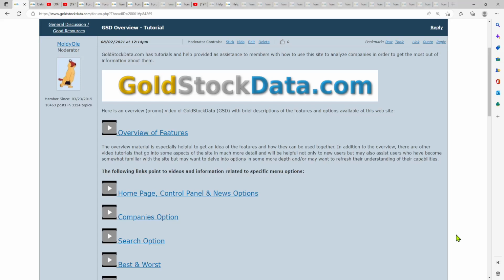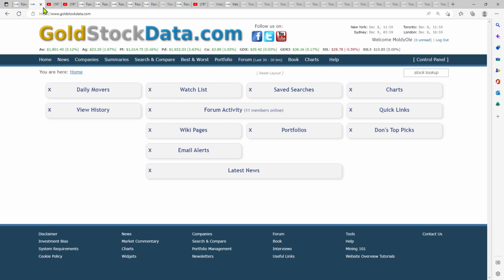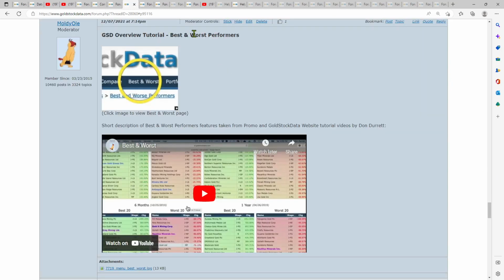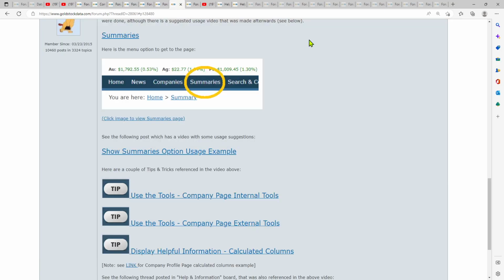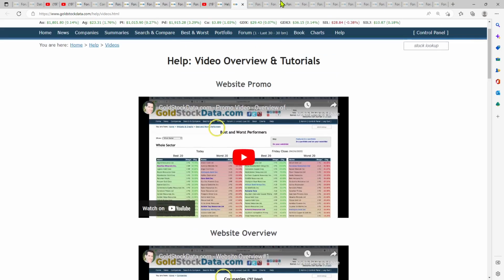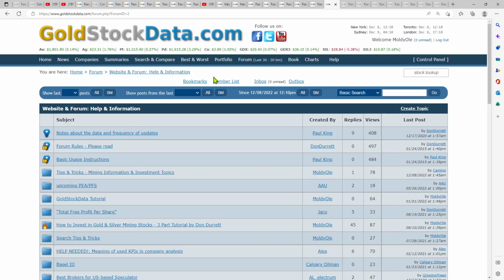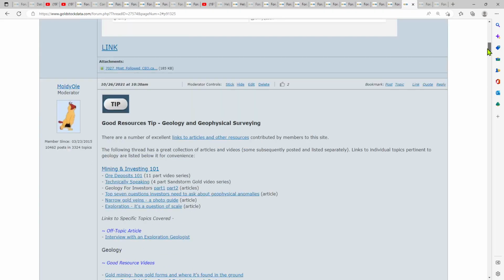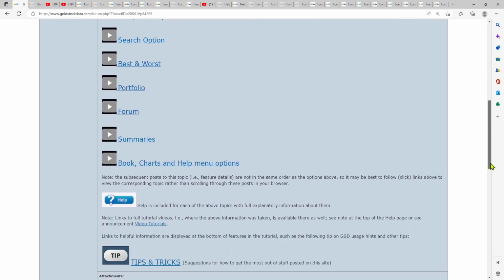GSD Overview Tutorial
There is a tutorial available in the Help & Information forum on the GoldStockData.com website that describes all of the options available with the website along with links to help and other resources that can assist with improving knowledge and skills and thereby getting the most value from GSD.

The videos come from a set of tutorials by Don Durrett that describe all of the features of GoldStockData.com and are as follows: